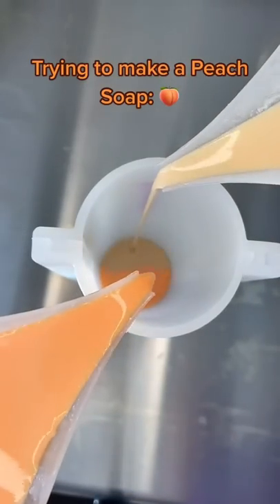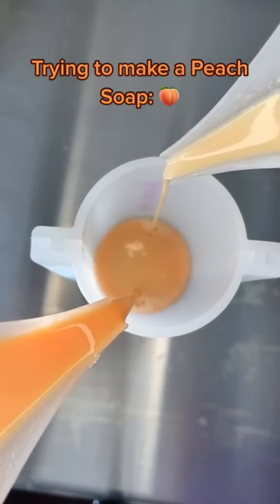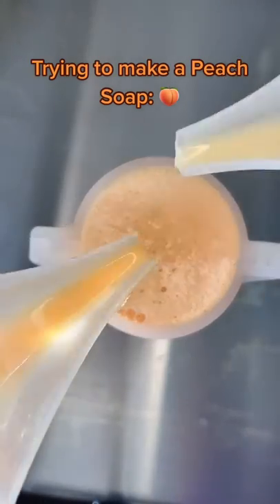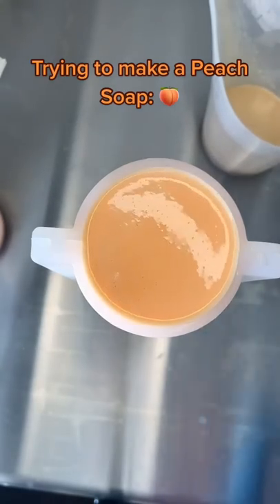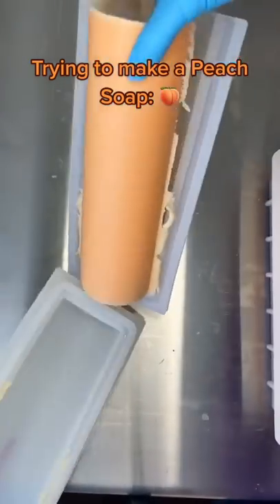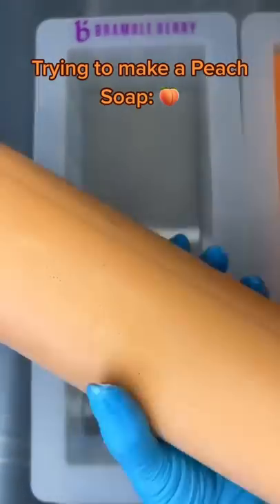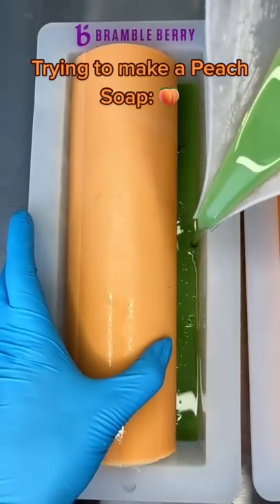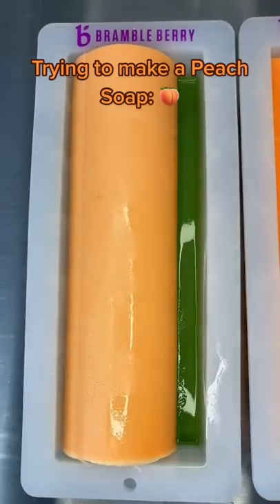Trying to make a peach soap with a new mold 🍑